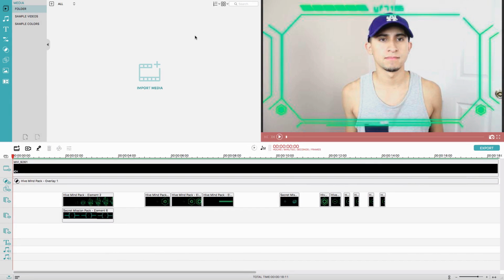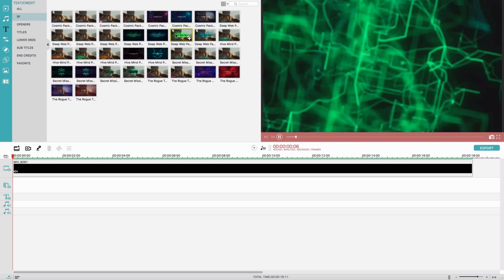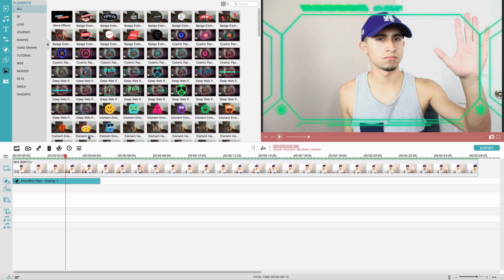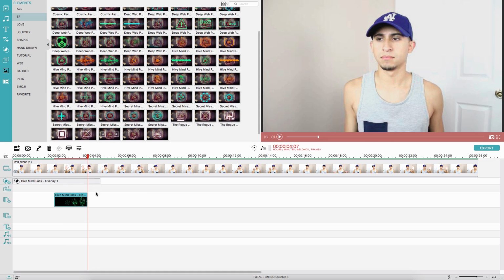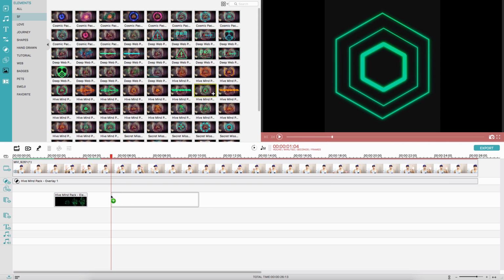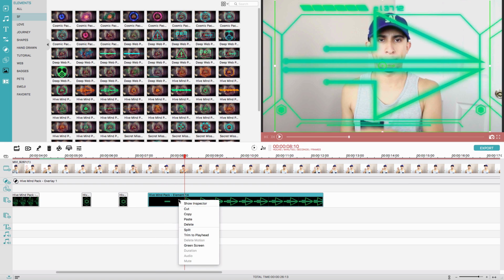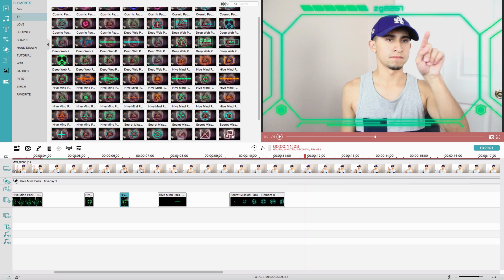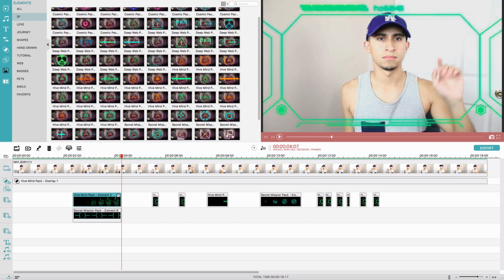How To Make A Sci-FI Effect With Motion! Filmora Tutorial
In this video, I'll show you how to make a Sci-Fi motion graphic effect with Filmora!

Still check it out though cause it's actually really cool!